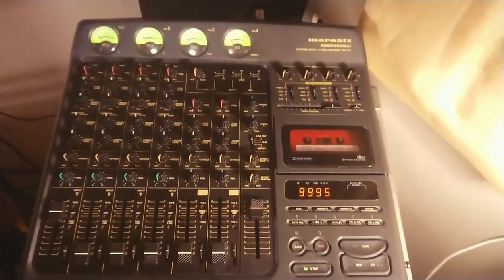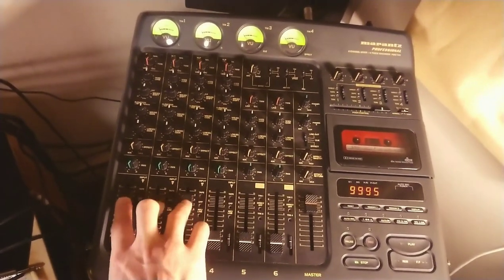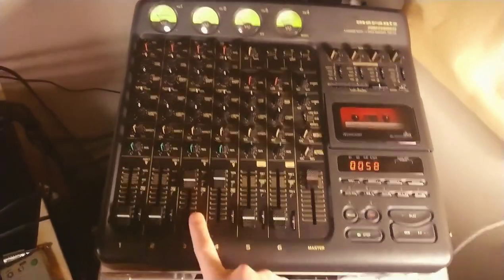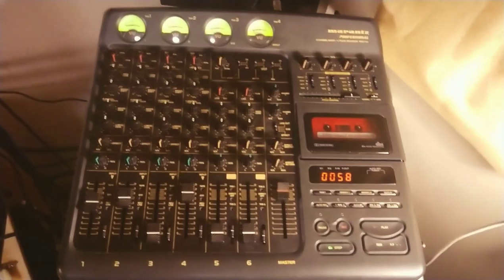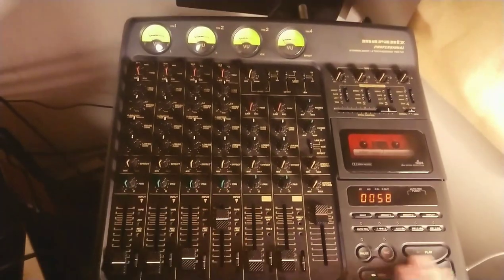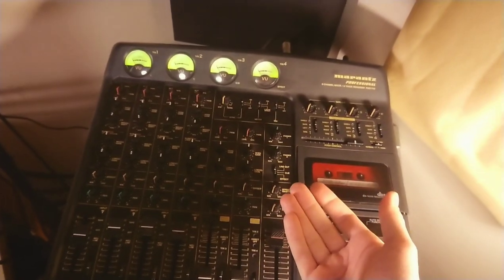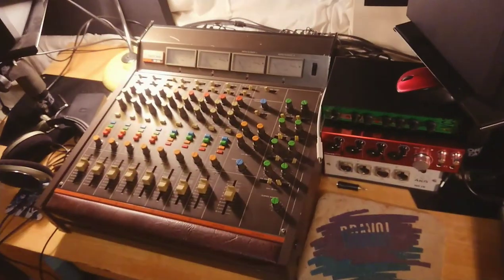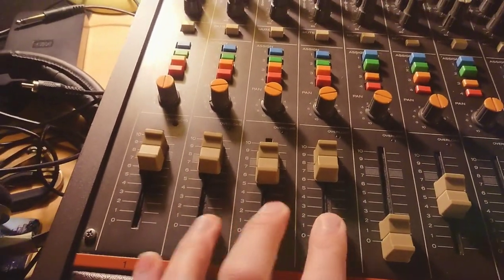Using Tape Outs To A Different Mixer [A Four Track Cassette Production]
Join me as I revisit a song I wrote called "Not For The First Time" from my Bona Fide EP (2015)
 I want to show how I'd approach an anologue mixdown using an external mixing desk, then onto reel to reel of course!